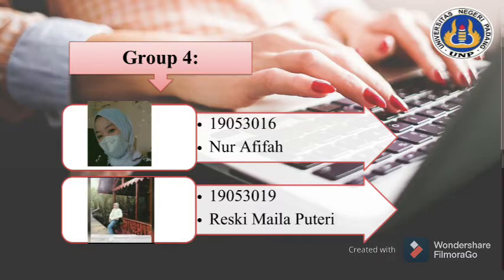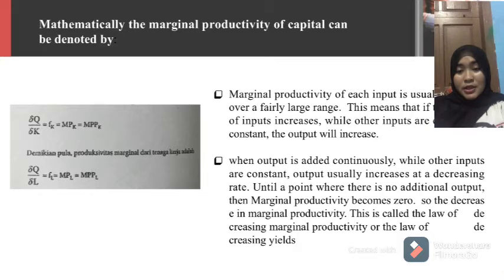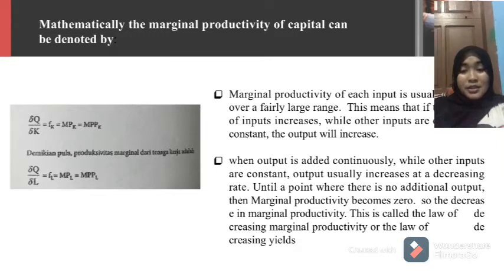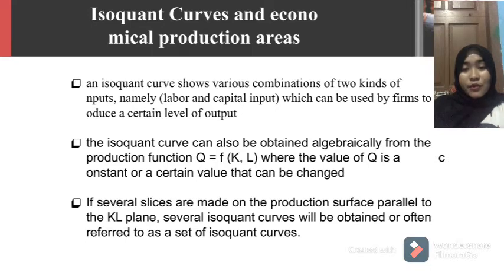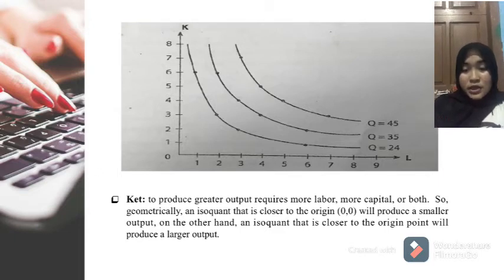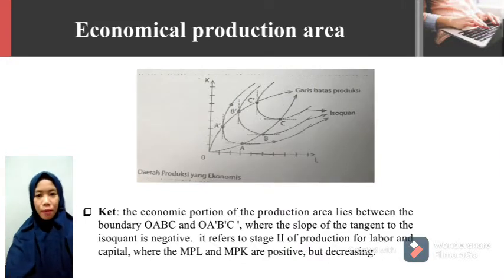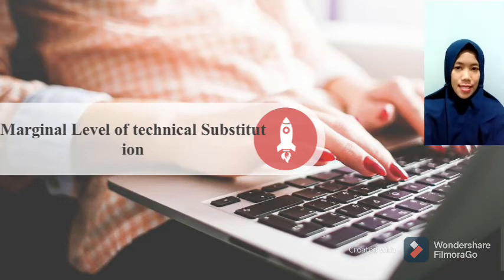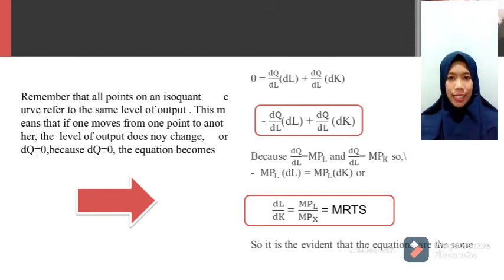Partial Demand Elasticity Production Function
1. Marginal productivity
2. Isoquant curve and economical production areas
3. Marginal level of technical substitution